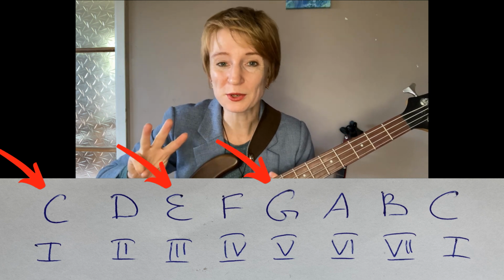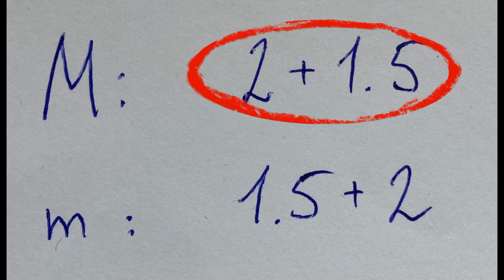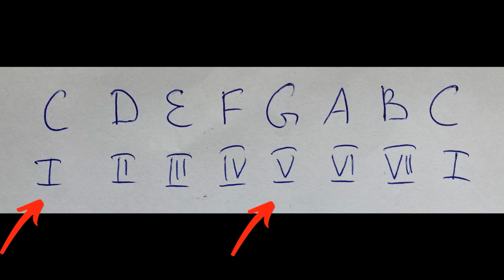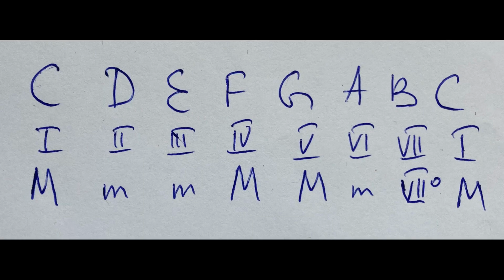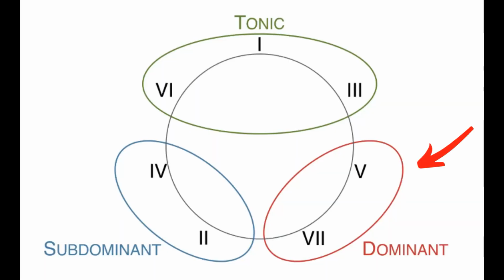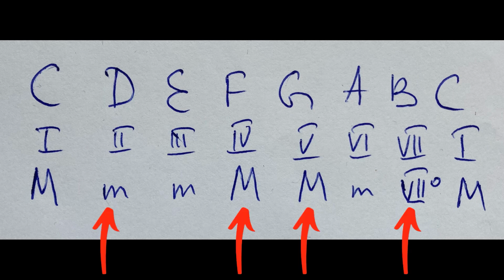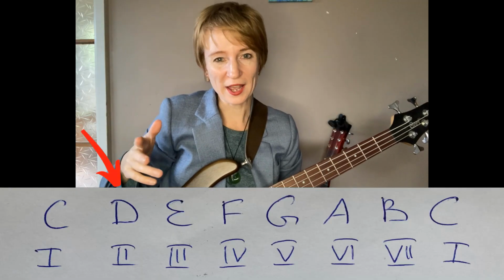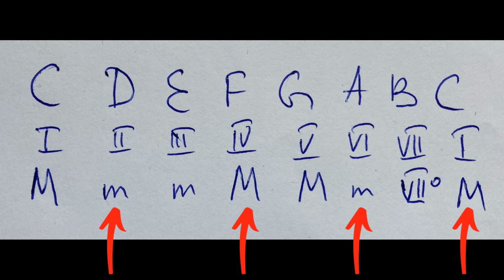Understanding Chord Relations for Bass Players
🎶 Today, this video for Bass Players is about Understanding Chord Relations both within and outside the key. I show some examples and talk through the basics of essential music theory.

🔥🔥🔥 The package of SEVEN the most popular ROCK/POP HITS for bass players with music sheets, tabs, and mp3 is

🔥🔥🔥 The package of seven Copyrigh-Free JAZZ Pieces for bass players with SOLOS and BASS lINES, including music sheets, tabs, and mp3, is